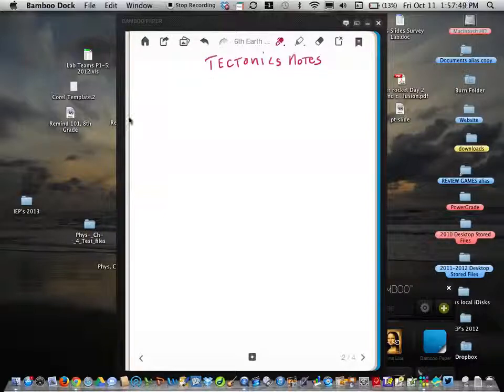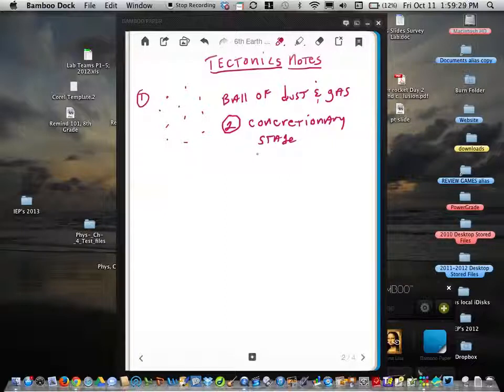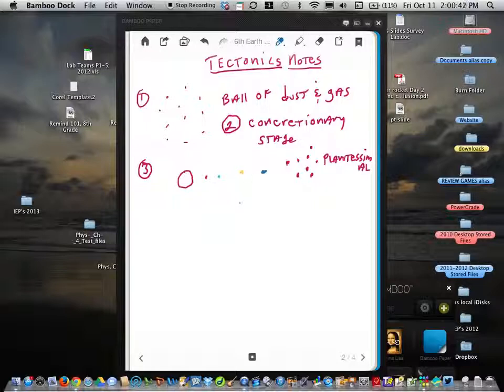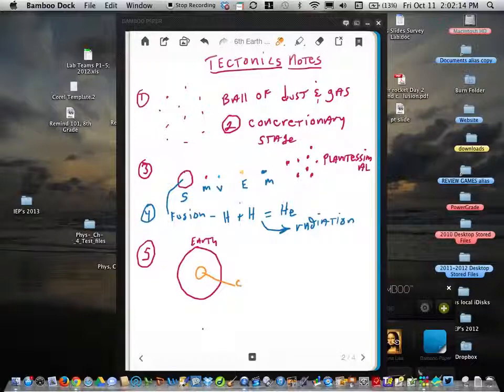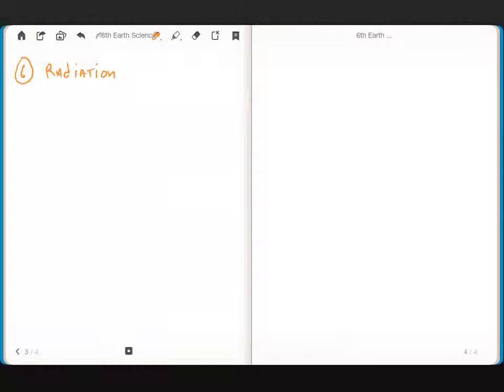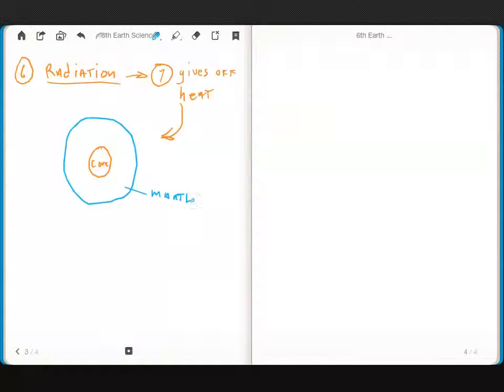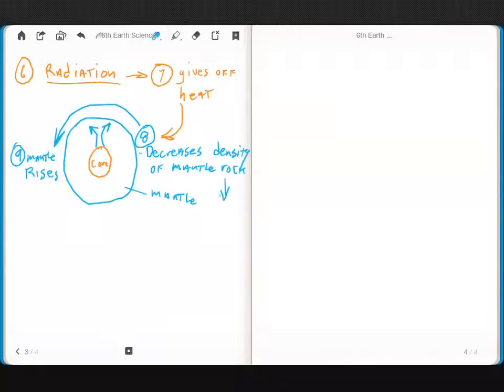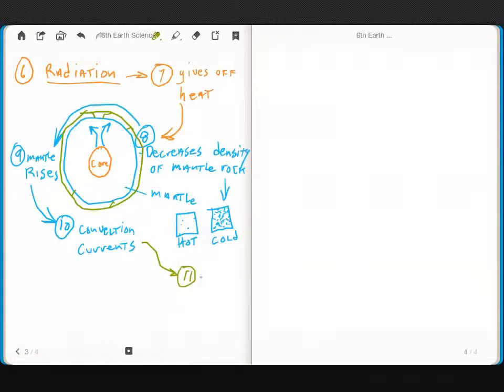6th Ch. 4 Tectonic Plates Driving Forces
Driving forces of continental drift